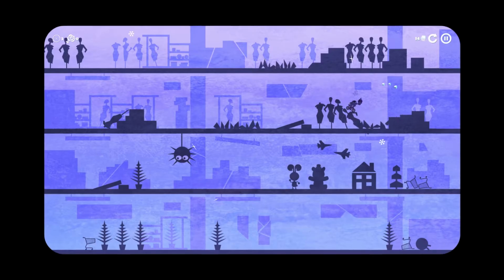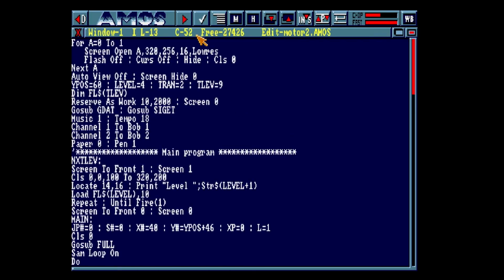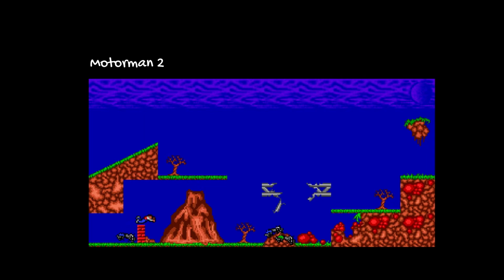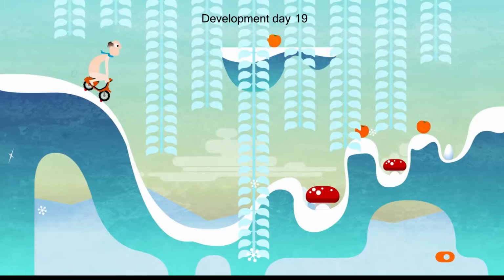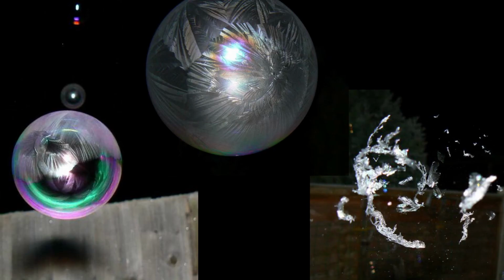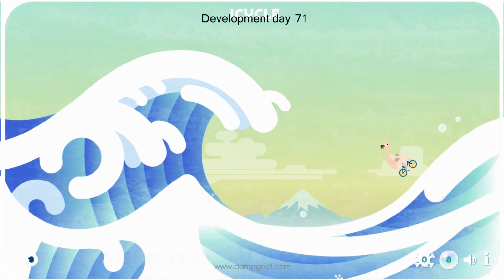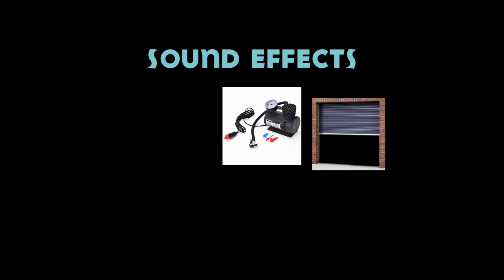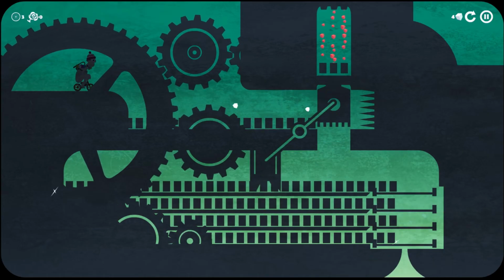The Making of Icycle - Origins & Evolution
***Warning: Some content may be offensive to some viewers***

The fourth instalment of The Making of 'Icycle: On Thin Ice' reveals the origins of how Icycle came to be through various iterations and sources of inspiration.

Origins & Evolution features:
Discussion, photos & sketches - Reece Millidge
Sound effects - Stilton Studios